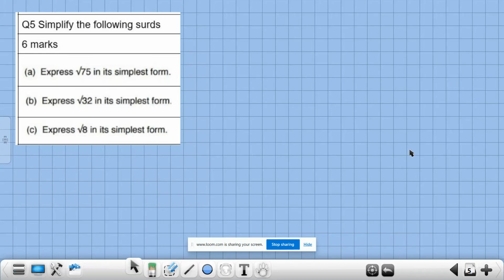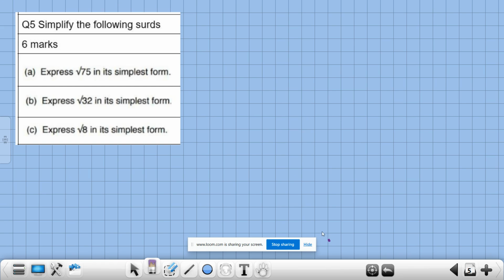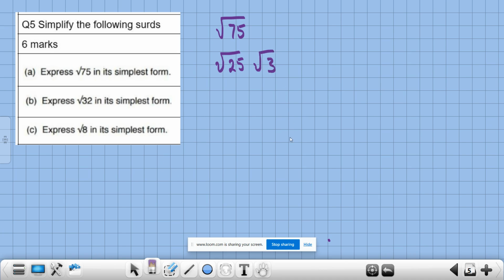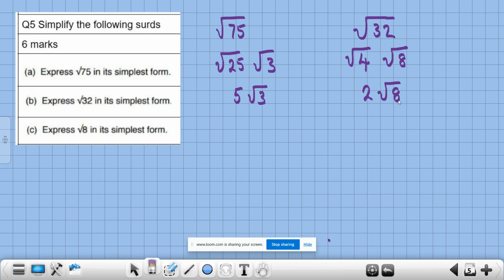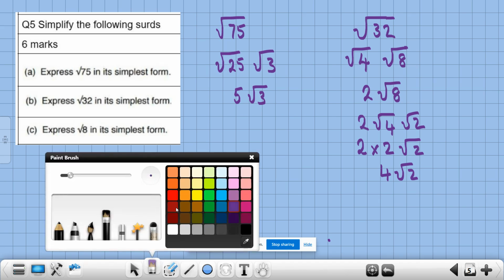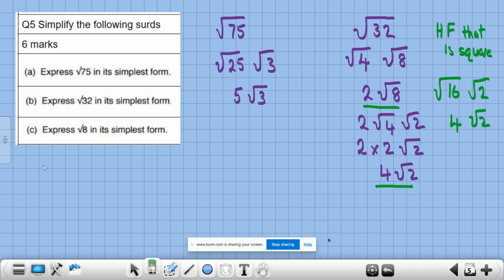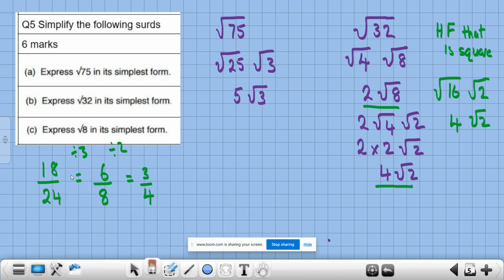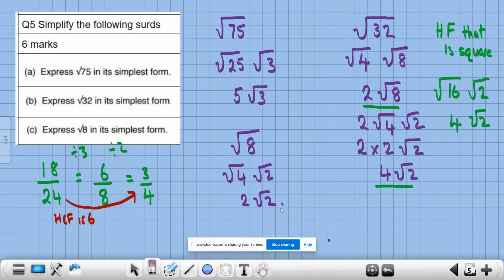Skills check 1 Q5 Simplifying surds